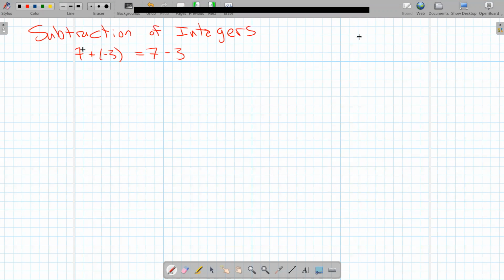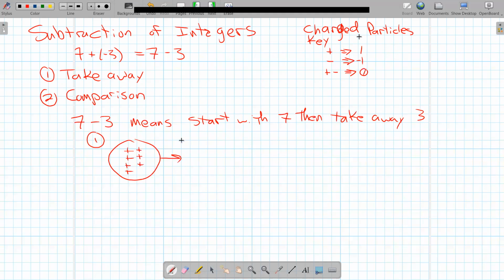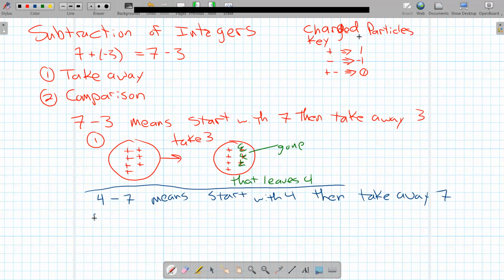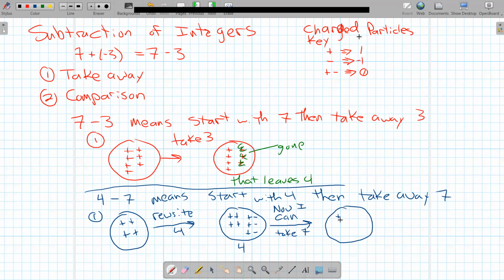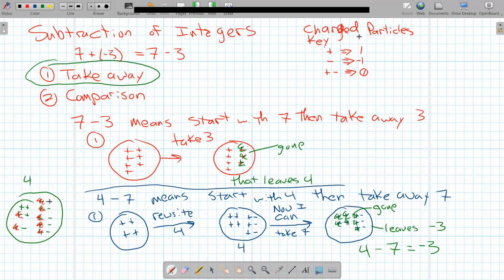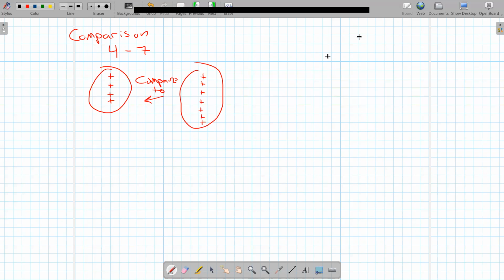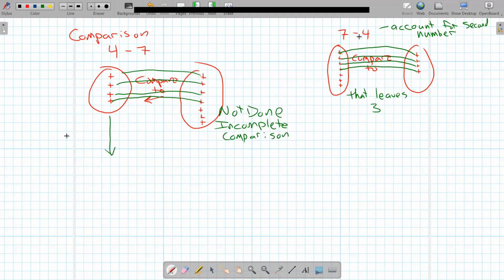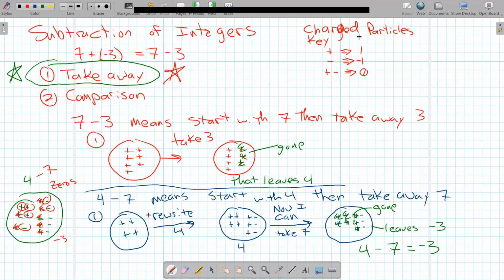MTH211 5.1 Subtraction of Integers with Charged Particles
Section 5.1
Subtraction of Integers with Charged Particles